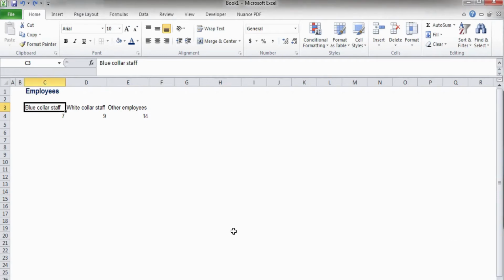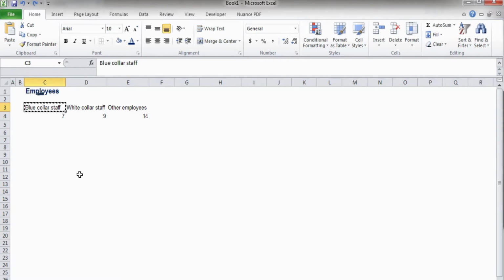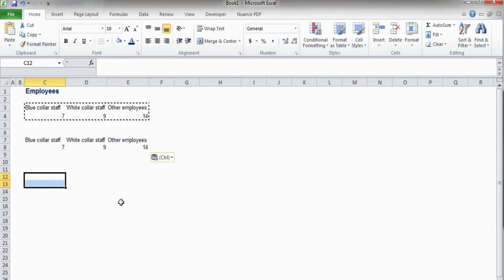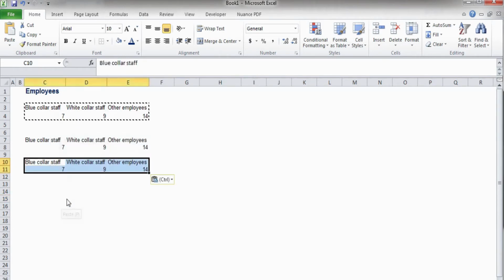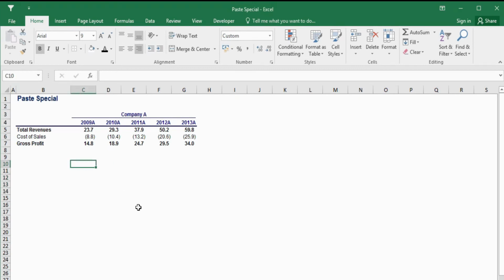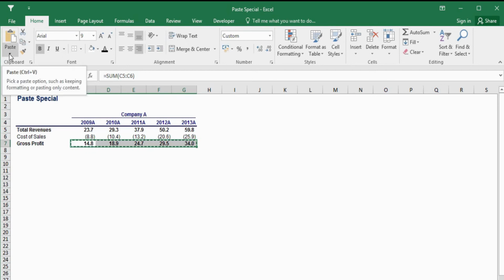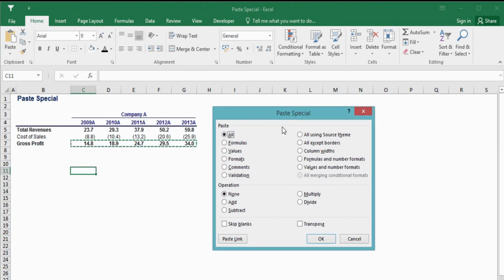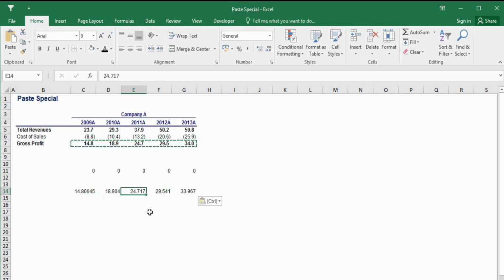Excel Basics How to Copy Cut and Paste Specials